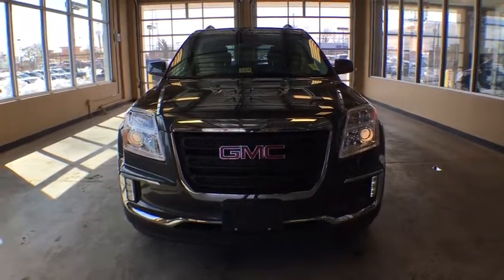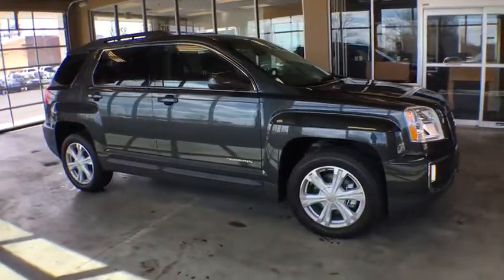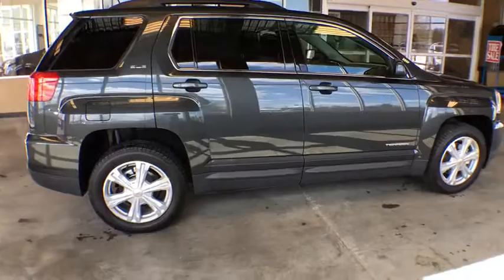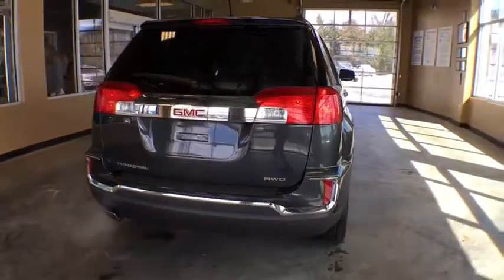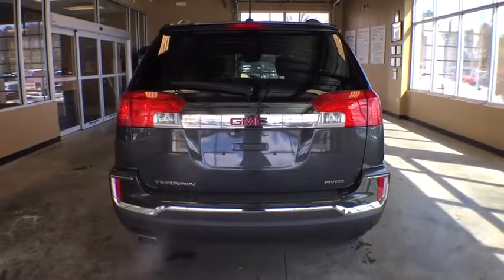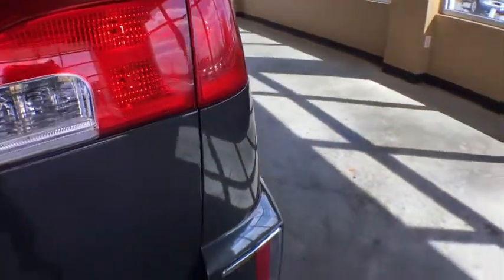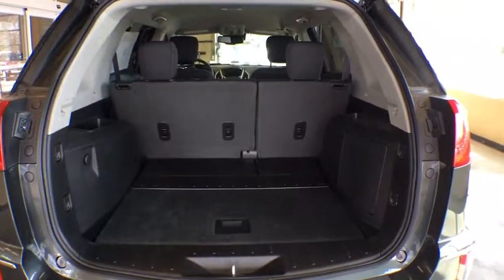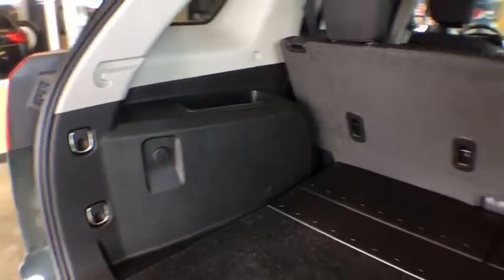2017 GMC Terrain Leesburg, Manassas, Winchester, Sterling, Frederick, VA 7G329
326 E. Market St

2017 GMC Terrain SLE-2 AWD. 28/20 Highway/City MPGbrbrGRAND OPENING! For the all new Country Buick-GMC Come check out our Huge Inventory and Super Savings.